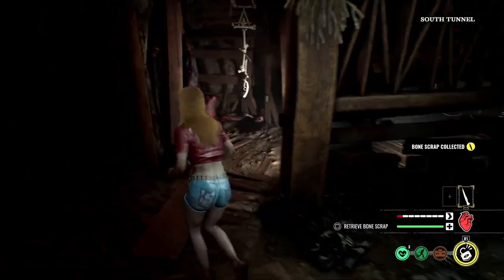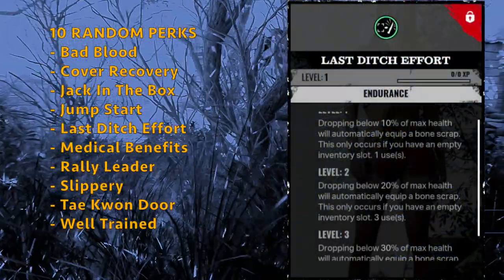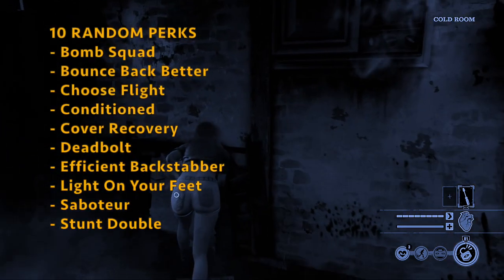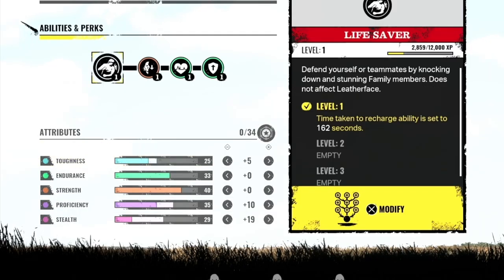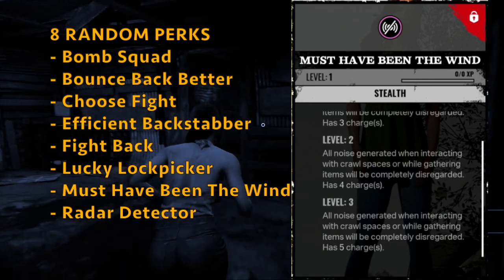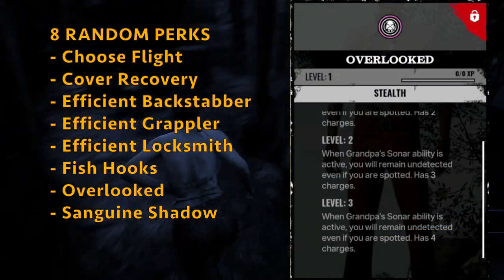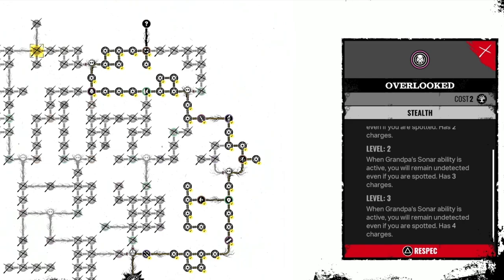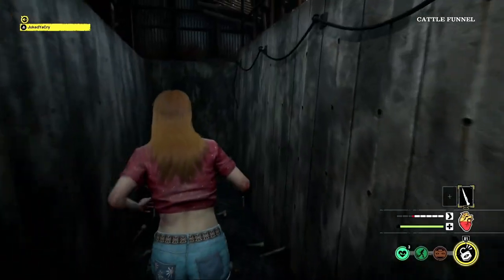Get MAX ATTRIBUTE POINTS, All Victims RANDOM PERKS | Texas Chainsaw Massacre Guide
I'll be showing you how to max your attribute points on your skill tree at TCM game, and also which random perks your victims can get on this Texas Chainsaw Massacre Guide. A lot of work has gone into making this video, I hope you guys enjoy it! Get MAX ATTRIBUTE POINTS, All Victims RANDOM PERKS.

Big shoutout to @PraiseGBus for helping me build this amazing community and becoming the first member of the channel!

00:00 Max attribute points for all victims
00:39 Connie max attribute points build
01:41 Connie random perks
03:41 Leland max attribute points build
04:42 Leland random perks
06:42 Ana max attribute points build
07:44 Ana random perks
09:23 Sonny max attribute points build
10:26 Sonny random perks
12:25 Julie max attribute points build
13:21 Julie random perks